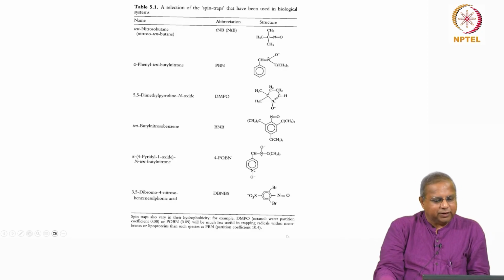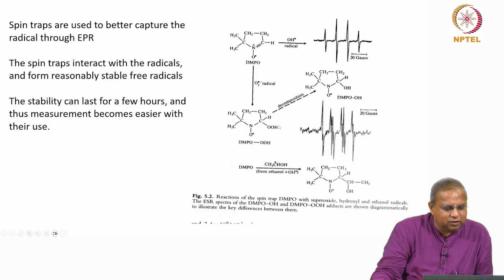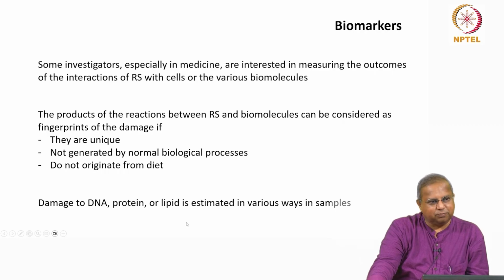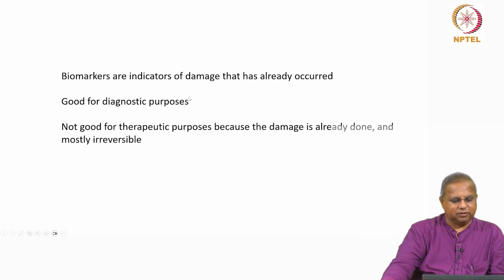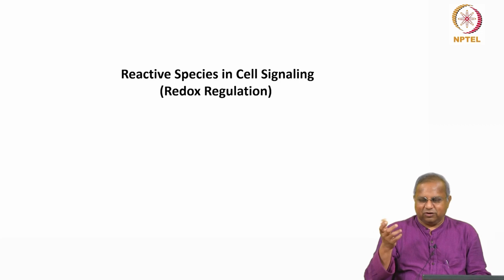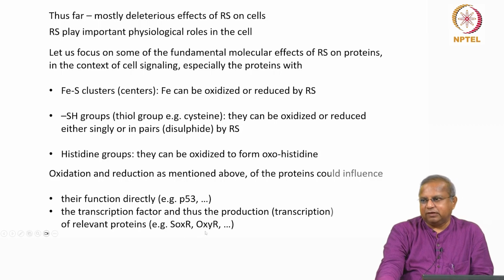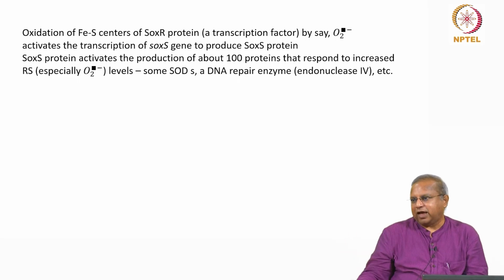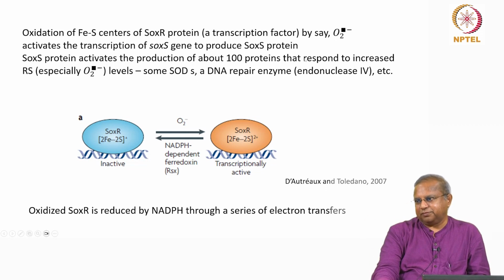Lec 22: RS in cell signaling - Introduction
RS in cell signaling - Introduction
IIT Madras